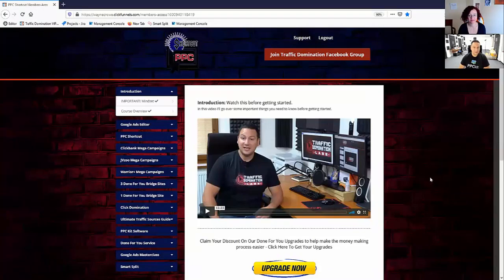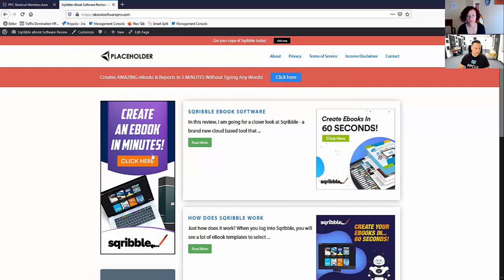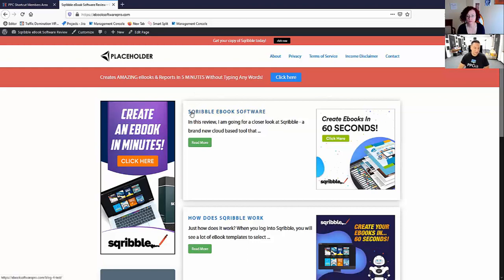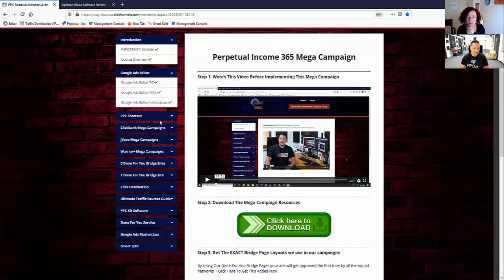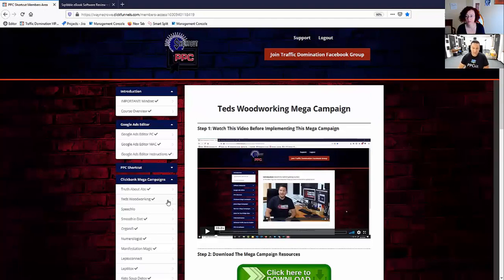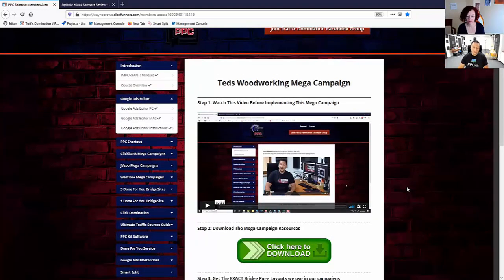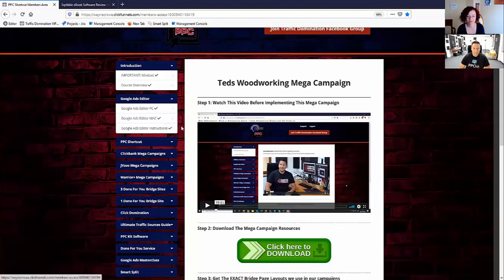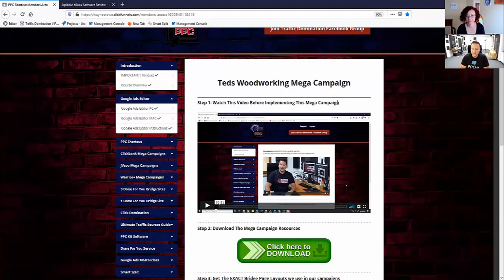PPC Shortcut Review | Full Interview with David Cassar On PPC Shortcut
Get 15 ‘Done For You’ High Converting Campaigns at Less than $1 each

Here is what makes it so remarkable about PPC Shortcut review:

PPC Shortcut gives you literally everything you need to start earning commissions today… The training is complete and there is no guesswork involved.

Unlike most programs, this was created specifically for newbies who want to know exactly how to earn consistently.

No Budget? No problem. David and Wayne will show you exactly how to get up and running for as little as $5 and finally get results.

And to make it easier, you also get 15 ‘Done For You’ PPC Campaigns that are already PROVEN to get leads and commissions.

Listen, I know you will love this so do yourself the favour and pick this up today

Grow your business through paid ads.

$47 Course - 100% FREE: Set & Forget Gift Ads Strategy

Full Training Shows You How to Turn Simple FB Posts into Client Generating Machine

This Free Training Shows You How to Get Your Offers in Front of Hungry Buyers